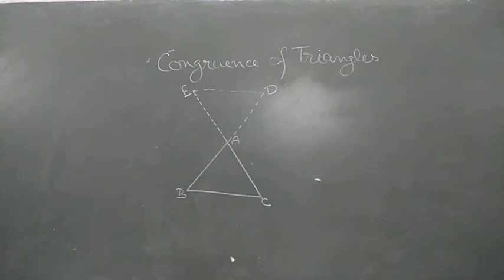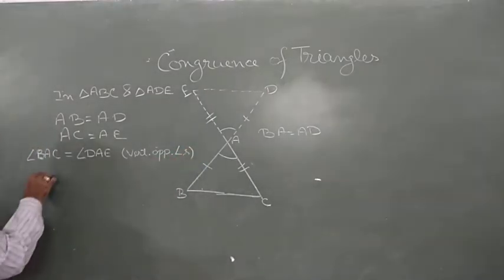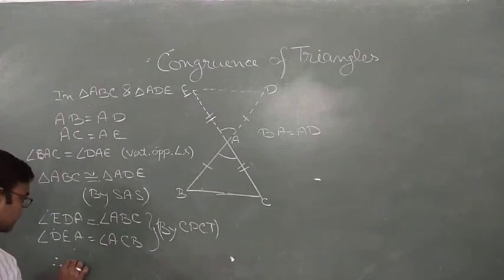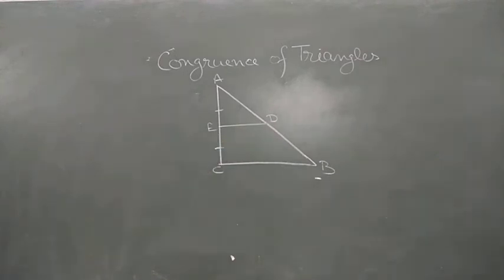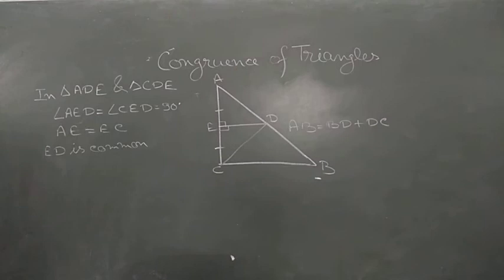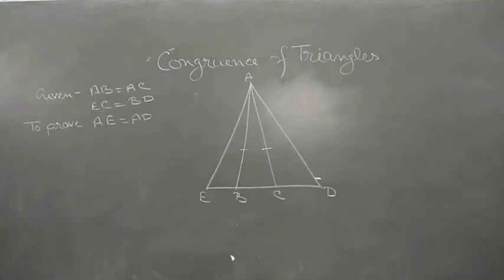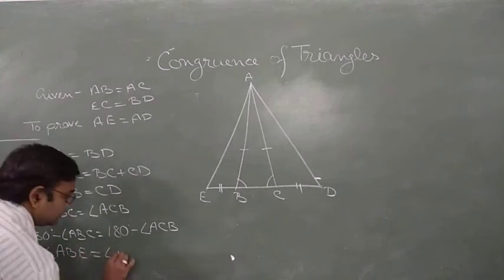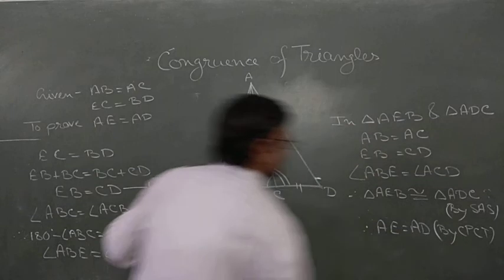Class - 8, Subject - Maths, Triangles (Part 5)